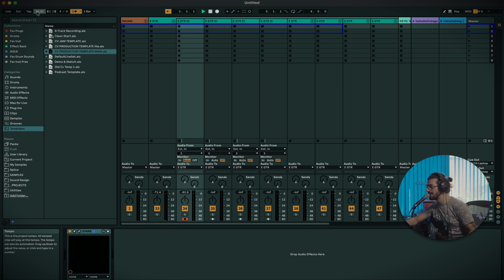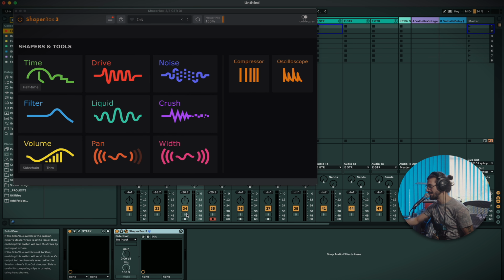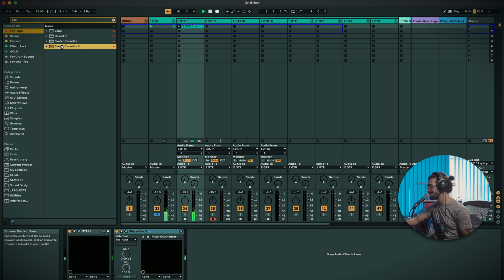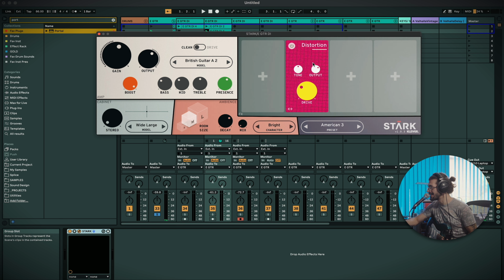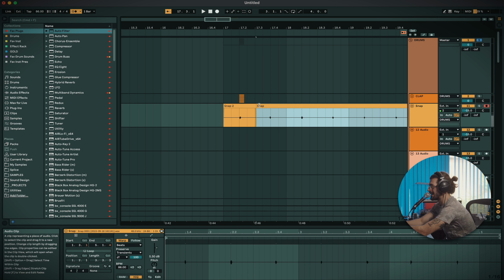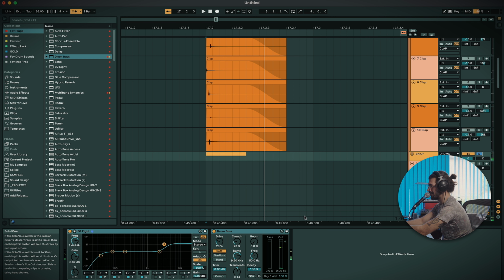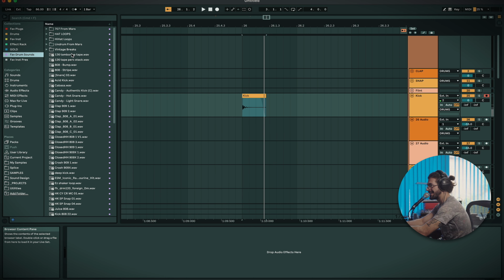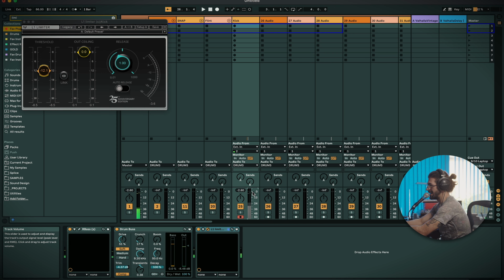CREATE YOUR OWN SAMPLES FROM SCRATCH!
We're going to take a look at creating our own samples and loops from scratch! Using a combination of instruments and sounds created ourselves to make something interesting. Thanks for checking out this video!

⏰ Timestamps ⏰
0:00 Intro
1:50 Making Guitar Loops
11:32 Creating Synth Loops
16:37 Making Drum One Shots
22:40 Creating A Pattern With Samples
26:08 Outro